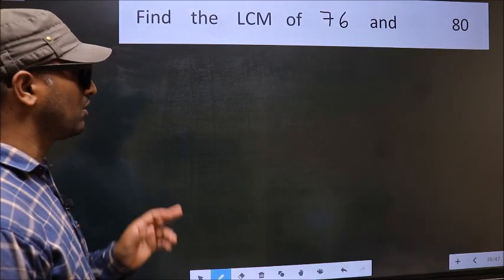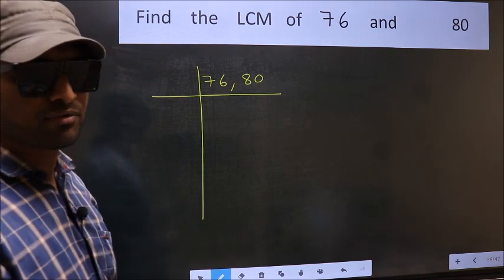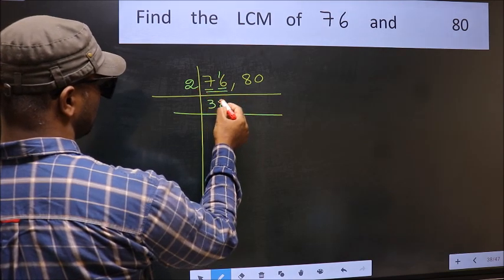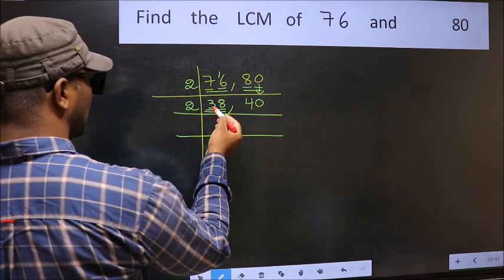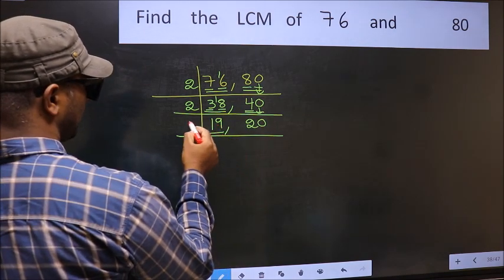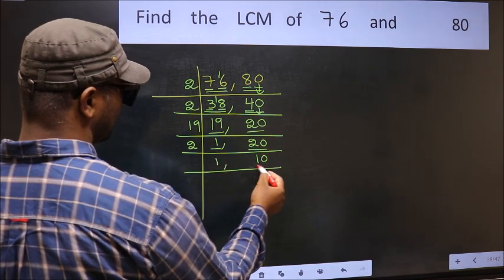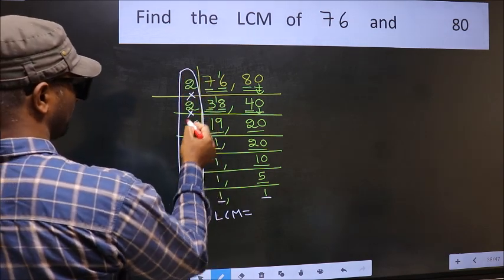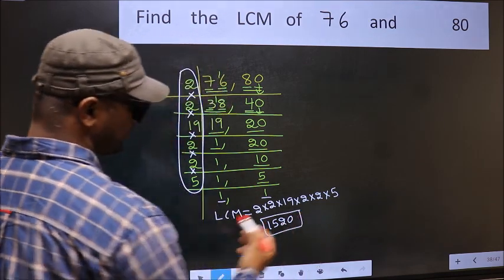LCM of 76 and 80